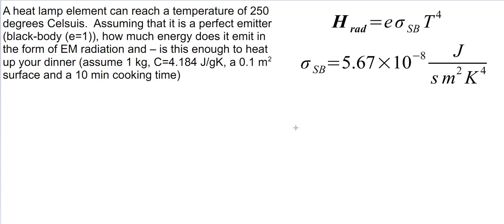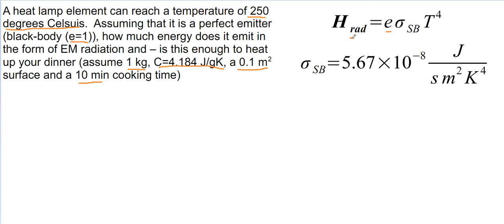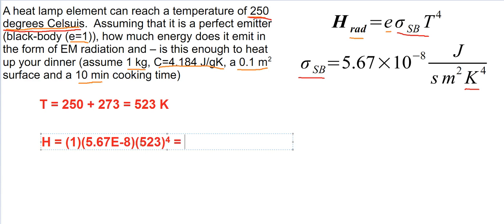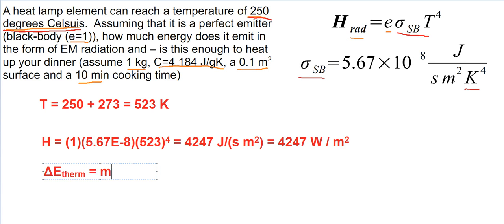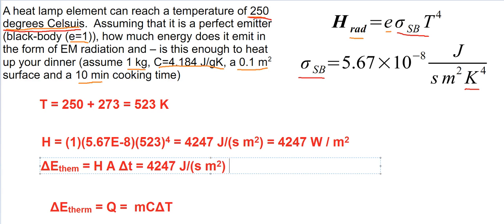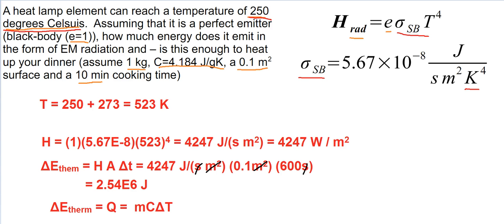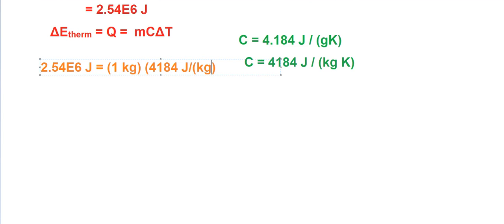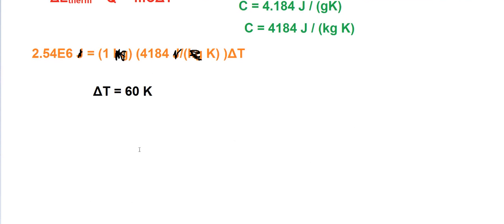Lesson 14 Part 3 Radiation Based Heat Transfer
An example problem determining heat transfer via radiation using the Stefan-Boltzmann law